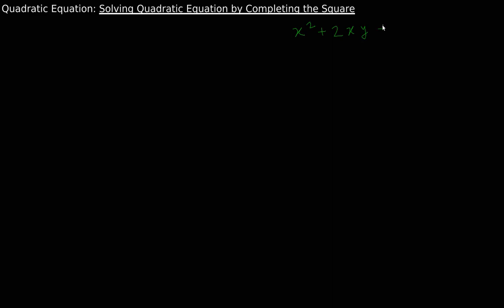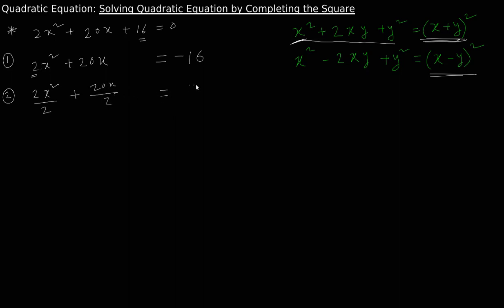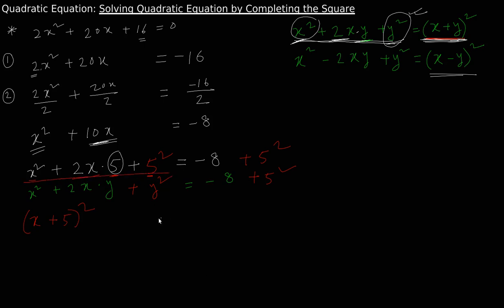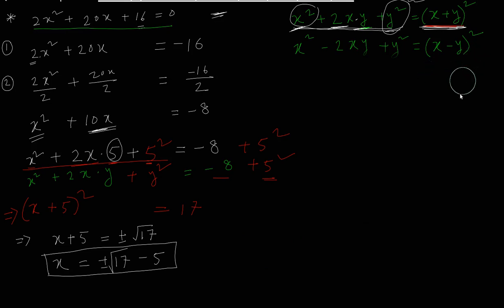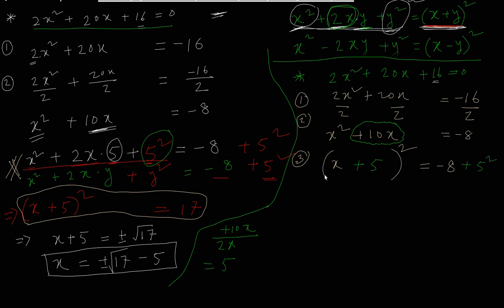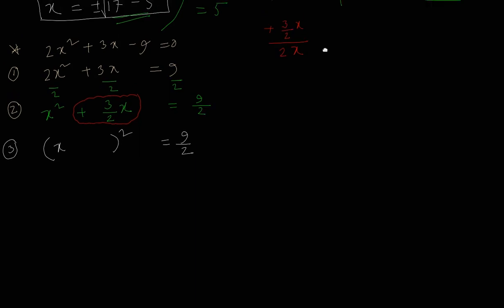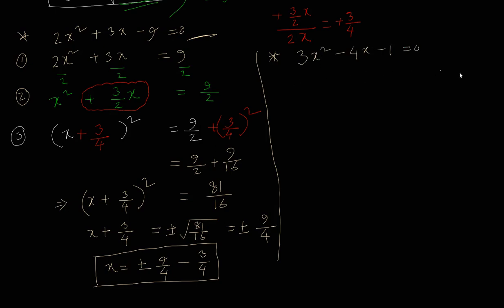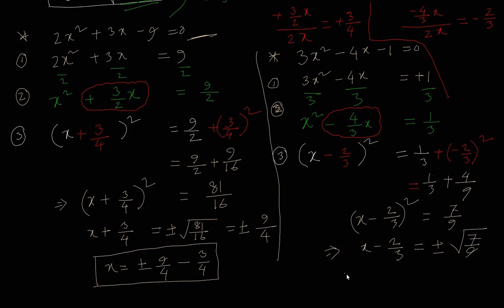Section_1_2_Part 3_Solving Quadratic Equation by Completing the Square